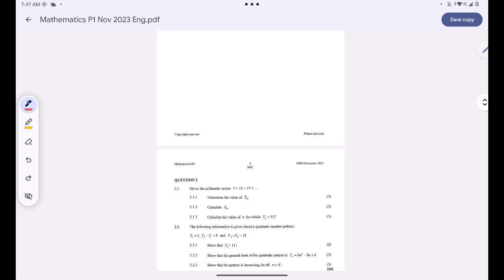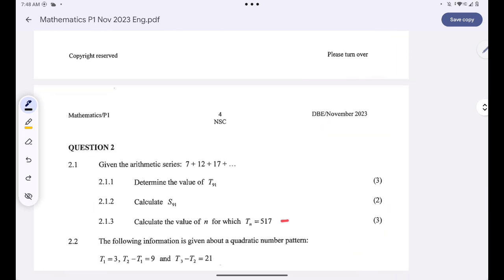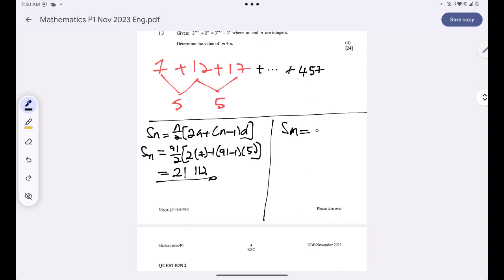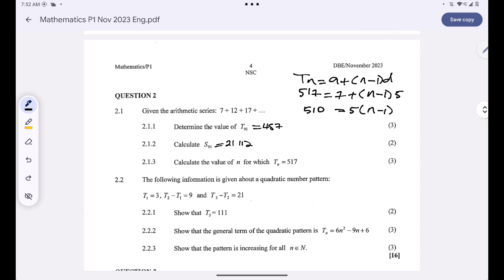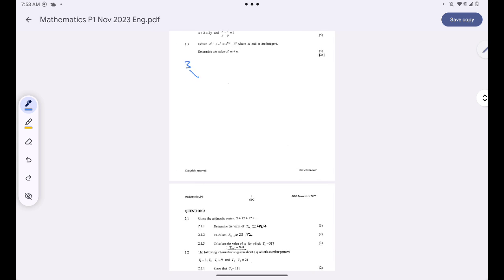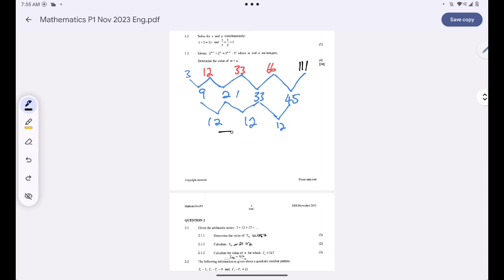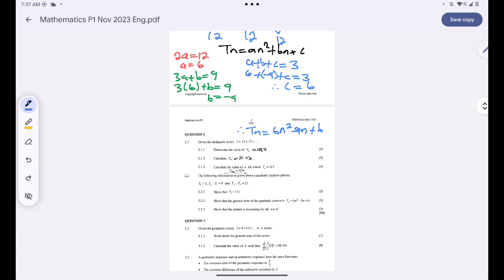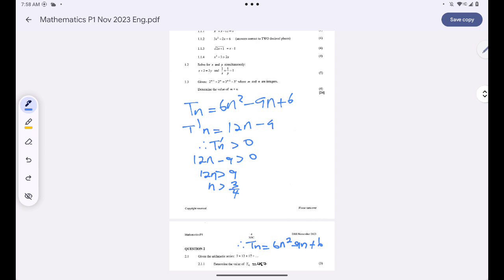GRADE 12 | DBE | NOVEMBER 2023 | MATHEMATICS P1 | WISKUNDE V1 | MEMORANDUM | QUESTION 2.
🚨🚨 FOR MORE UNDERSTANDING IN SEQUENCES AND SERIES, CHECK THE PLAYLIST BELLOW 🚨🚨